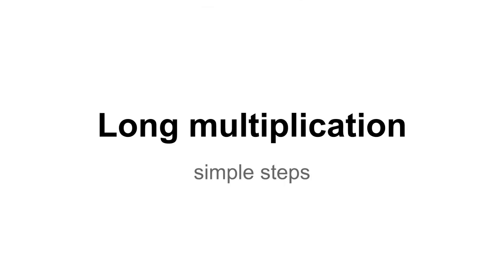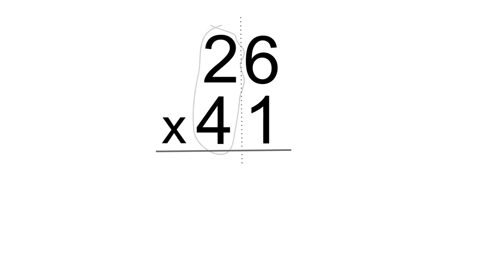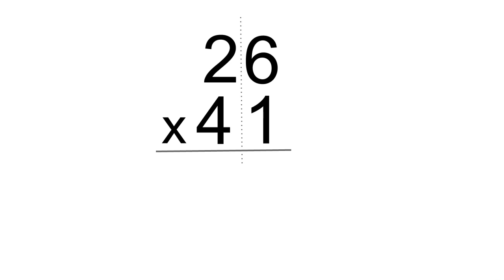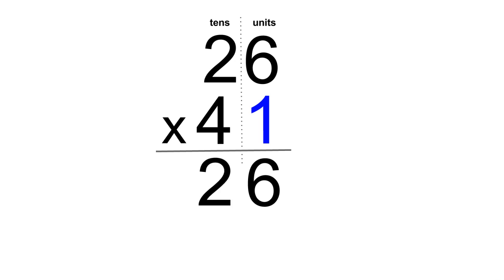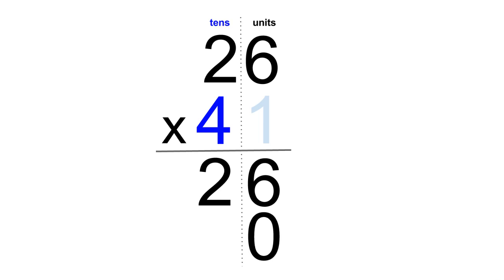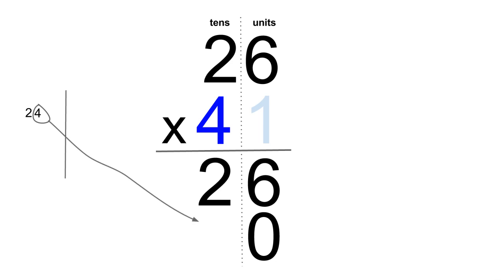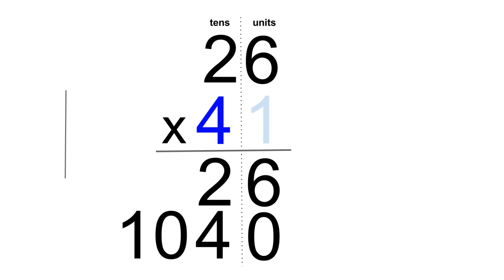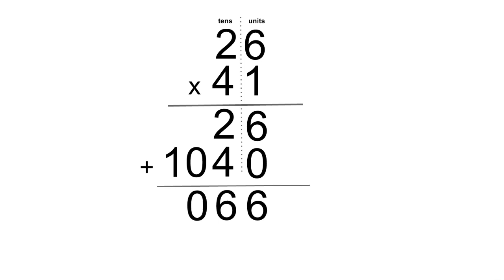Long multiplication in simple steps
Step-by-step guide to long multiplication